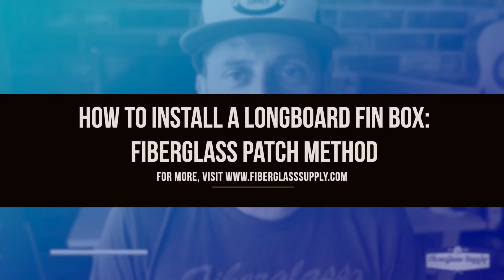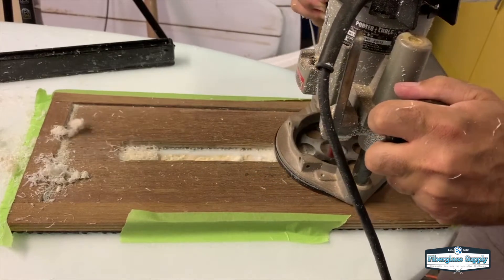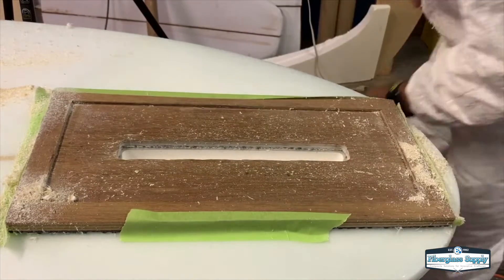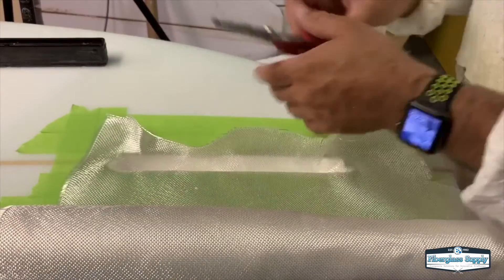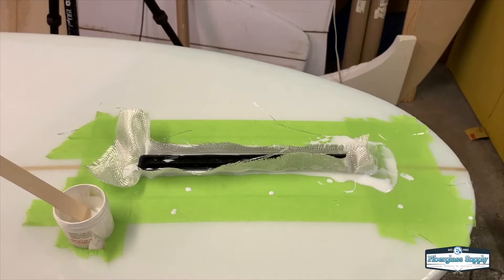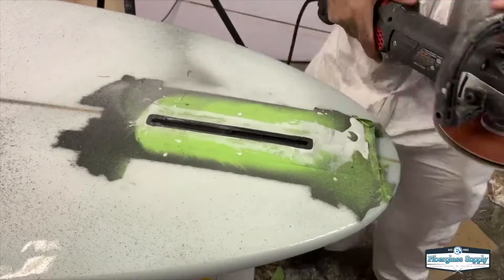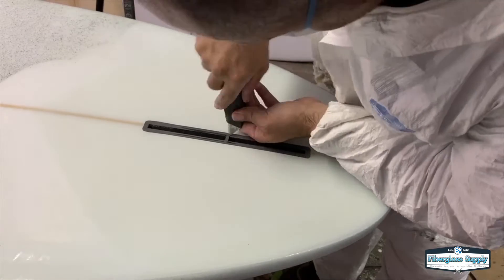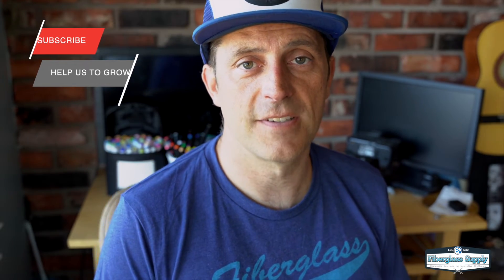How to Install a Longboard or SUP Fin Box: Fiberglass Patch Method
In this video we'll show you how to install a standard longboard fin box into a longboard surfboard or SUP using a method that involves putting down a fiberglass patch under the box.

The basic process is to:

Route a hole in the board that is about 1/16" wider on each side than the box and 1/16" deeper.

Mask off around hole and cut glass patch that will stick up past the edge of the hole with the box in it.

Mix up resin with white pigment (or whatever color you desire)

Pour about 1/4" layer of resin into hole, place fiberglass patch under box and press the box into place.  Verify that there is enough resin and add as needed, remove excess.

After resin cures grind box flush with board.  After sanding install fin.

Materials and tools used in this video:
Fin box Jig
Porter Cable Plunge Router
1/2" 2 flute router bit (recommend 1.25" cutting edge bit)
10.5" Fin Box
3M 233+ tape 1.5" width
Epoxy resin with SLOW hardener (this was an install into EPS foam)
White Pigment
6oz 7533 fiberglass fabric
7" grinder with 80 grit disc (recommend 50 or 60 grit)
Festool 6" sander with 80 grit paper
Utility Knife